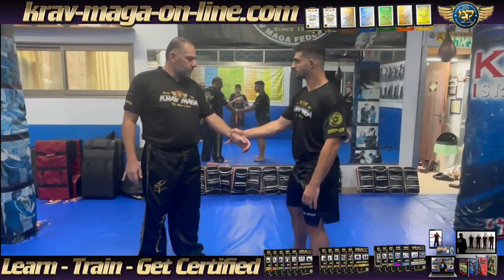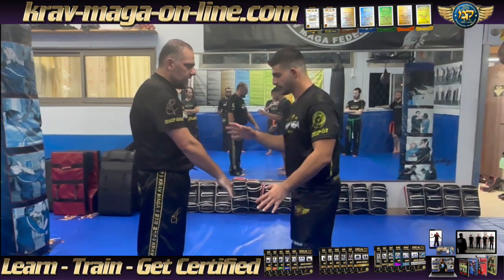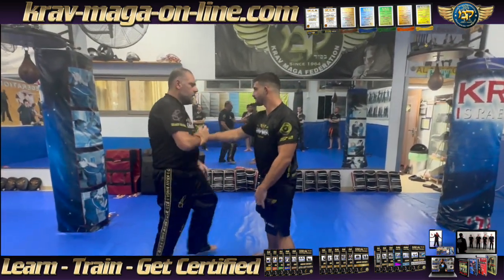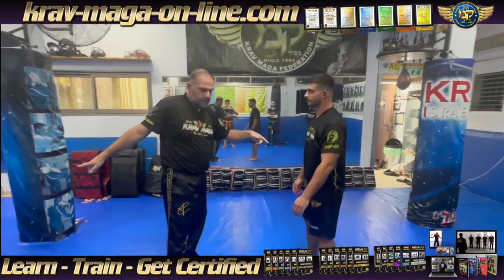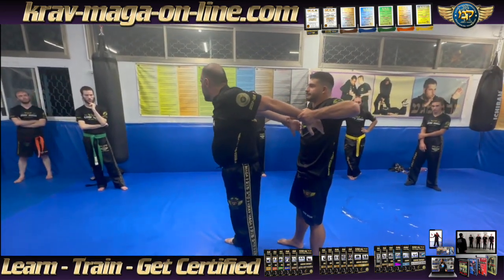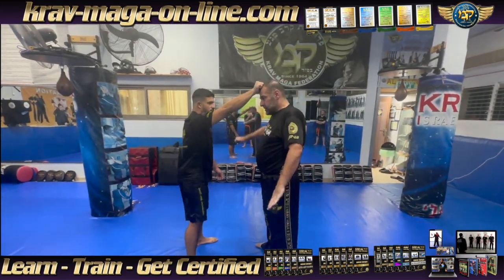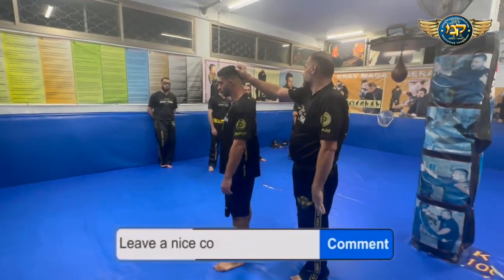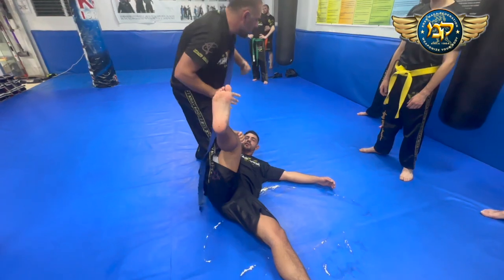Krav Maga Orange Belt Review With Master Alain Cohen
📚🔥 Get our NEW Krav Maga Book for FREE and a FREE Krav Maga DVD to take your skills to the next level! 💥🆓
Equip yourself with the knowledge and techniques to defend yourself in any situation. Don't miss out on this exclusive offer to receive these invaluable resources that will empower you both physically and mentally! 📖🎁

🥋🎥 Unleash Your Inner Warrior with Krav Maga Master Alain Cohen!

Don't miss out on the latest updates, exciting videos, and valuable insights from our team! 😃💪💻🌐📱👥

Follow us across all platforms to experience the full range of Krav Maga online. Join the conversation, learn valuable self-defense techniques, and connect with a community that shares your passion for personal security. Let's empower ourselves together! 🌟🤝💪🌍🗣️

🤗 Hello,

I am Alain cohen Krav Maga and self defense Expert.

Today, i present you in this krav maga video a Krav Maga Orange Belt Review

I hope you will enjoy this krav maga video, if it the case please give me a blue thumb, leave a comment, share it and subscribe to our krav maga youtube channel to see our next videos.

So please, share and like this video, subscribe to our channel and if you want to receive IMMEDIATELY a notification when we post new video click on the bell right here. SEE YOU SOON.

Krav Maga Federation – ALAIN COHEN (KMF – AC), based in israel, was originally developed in Israel by Expert Alain Cohen, Krav Maga Coach from Wingate institute and Israeli ministry of Defense Supplier.

Krav maga is the official system of self défense and Hand-to-Hand combat employed by the Israeli Defense Forces, the Israeli National and Military Police, as well as Israeli special operations, security units and airplane security. Krav Maga is also taught under the auspices of the israeli ministry of Education the Wingate Institute.

The KMF-AC training program teaches the techniques of Krav Maga as primarily taught by Imi Lichtenfeld. The techniques developed by Imi Lichtenfeld constitute the reference material used by KMF-AC instructors.

In addition to the Krav Maga techniques, the art of neurological strikes is incorporated into the curriculum developed by Alain Cohen in his Krav Maga program. Krav Maga was originally oriented specifically toward professionals working in the security field.

The techniques taught to professionals have now been adjusted to provide a fast learning program to civilian students who are looking for a structured, professional approach to quickly gain powerful self-protection skills.

Krav Maga Security techniques focus on performing defensive and offensive exercises, developing the mental attitude necessary to follow through with learned techniques, and nurturing and developing the student.

Krav Maga  contains special approaches, tactics, techniques, subjects, drills and training methods for the different sectors:

★ Civilians of all ages, men and women, young and old;
★ Law-enforcement officers;
★ Military personnel and units;
★ Correction service officers and wardens;
★ Security officers;
★ Close protection officers;
★ Undercover agents;
★ Antiterrorists groups;
★ Air-marshals;
★ Special and commando units

Join the global community of Krav Maga enthusiasts and unlock your true potential. Don't let this opportunity pass you by!